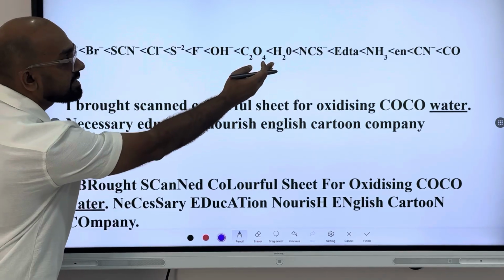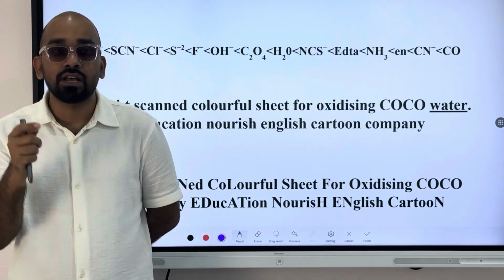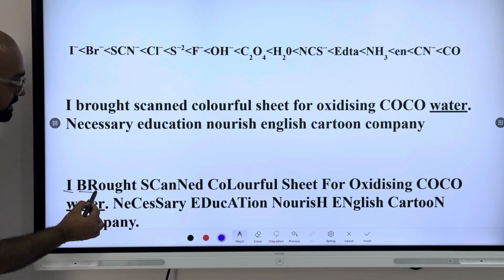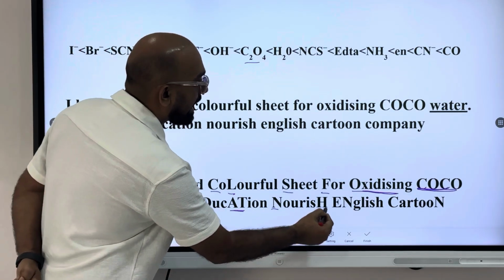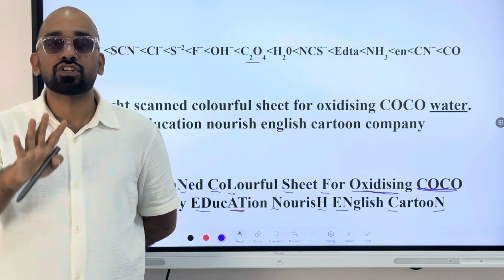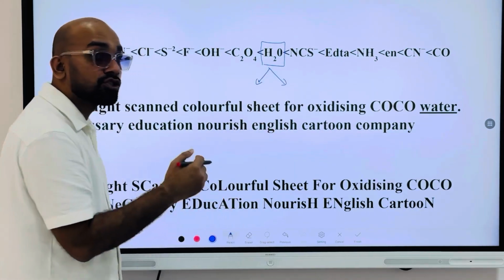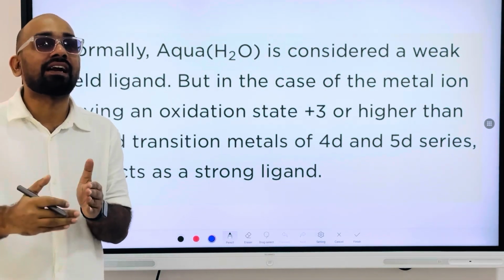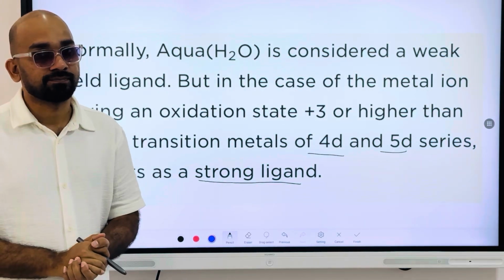Trick to Identify Strong & Weak Ligands | Spectrochemical Series Made Easy | Class 12 | CBSE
YouTube Description:

🎯 Struggling to Identify Strong and Weak Ligands?
🌟 Learn the Ultimate Trick to Master the Spectrochemical Series!

In this video, we simplify one of the most challenging topics in coordination chemistry — Strong vs Weak Ligands and Spectrochemical Series Order. Understanding ligand strength and remembering the order of the spectrochemical series has never been easier!

🔬 What You’ll Learn:
✅ How to easily distinguish between strong and weak ligands
✅ Simple memory tricks to recall the spectrochemical series
✅ Key concepts explained in a clear and engaging way

 • CBSE Board Exam Students
 • NEET/JEE Aspirants
 • Anyone studying coordination chemistry

👉 Prepared by OSB | Helping You Learn Smarter, Not Harder!